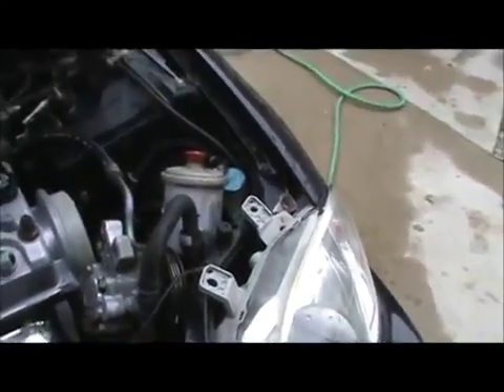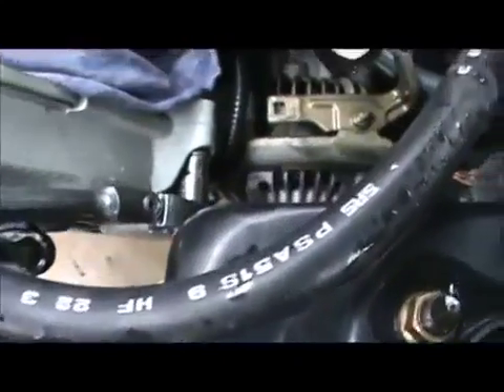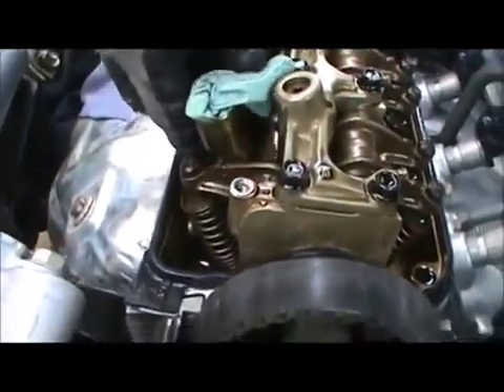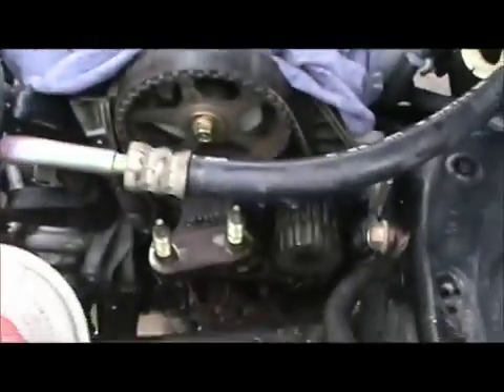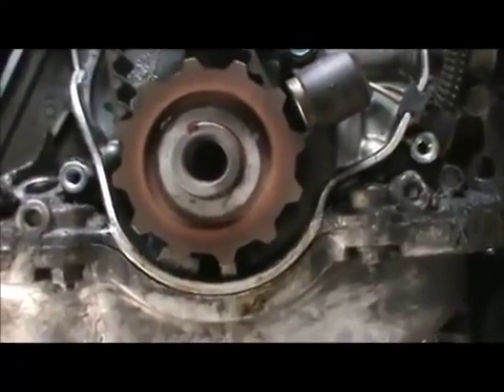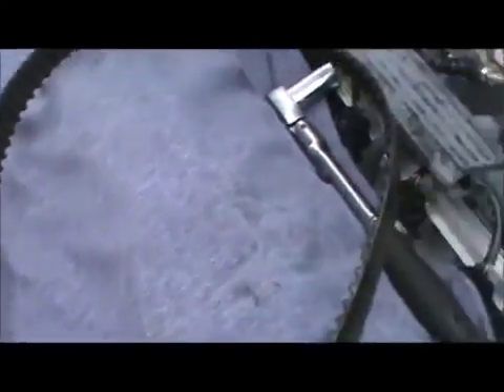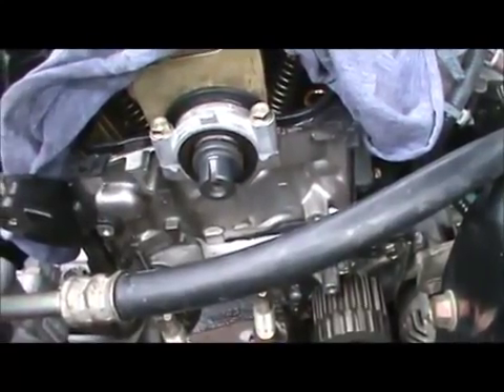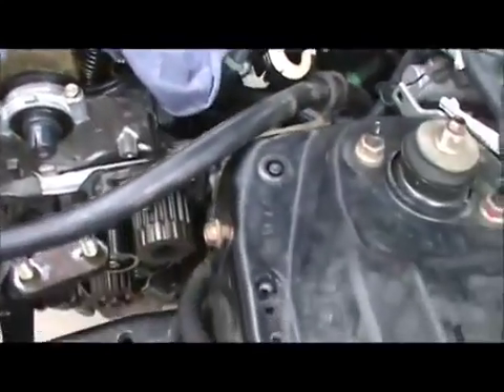Honda Timing Belt part 2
This is part 2 of the timing belt replacement.

Continuation of the replacement of timing belt, hydraulic tensioner, idler pully, and water pump on my 2007 Honda Ridgeline 3.5L V6 J35 series engine.

Installing a new Timing Belt and Tensioner on a Honda BF90. Re-assembly of Crank Pulley and plates, coil and rotor and starter pulley.